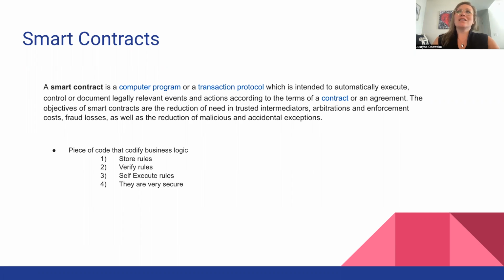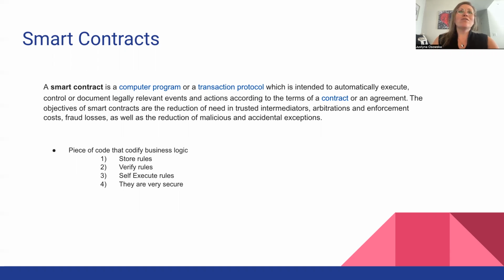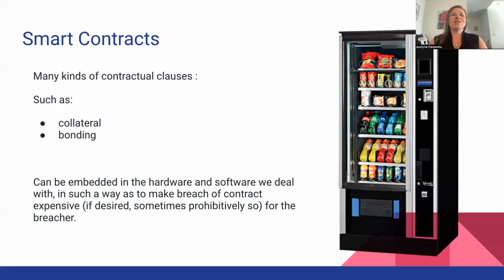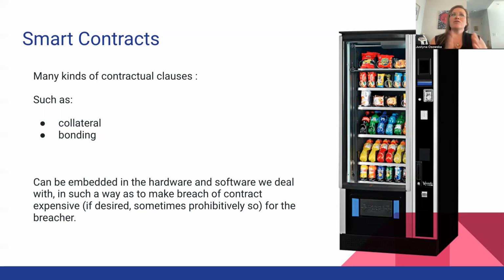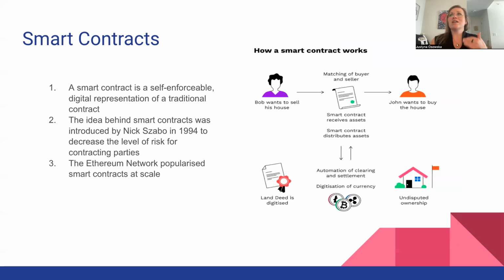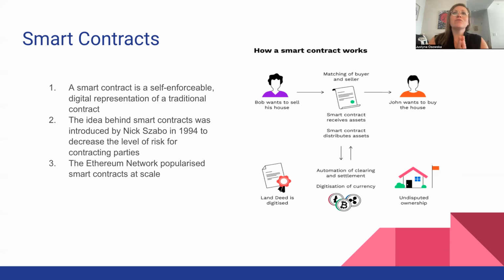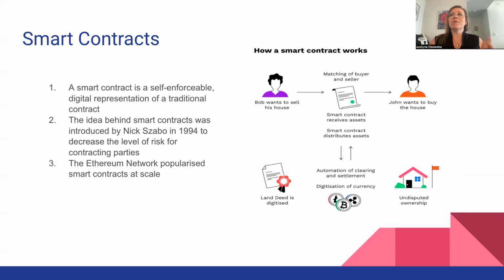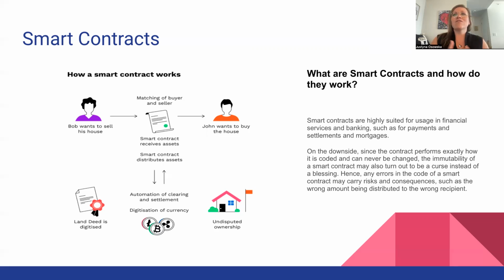Smart Contracts - Web 3